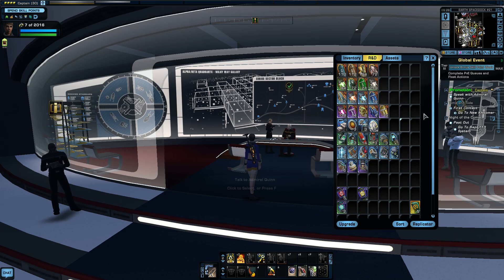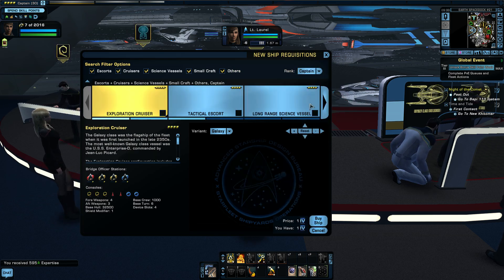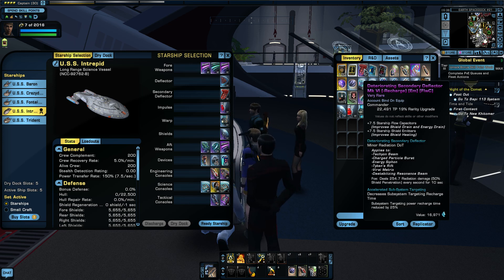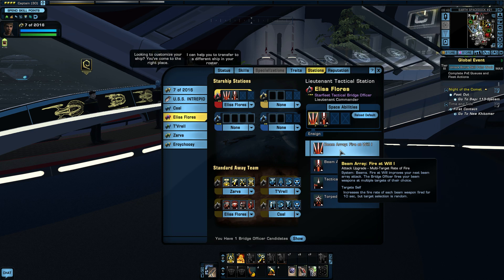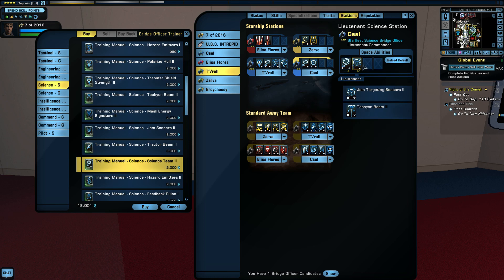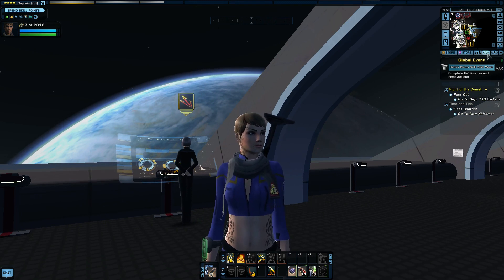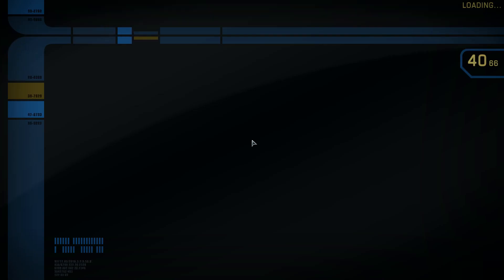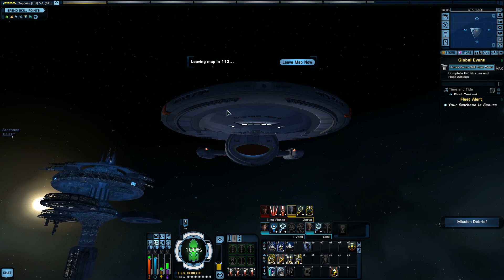Tutorial Part 16 - Level 30 Captain - Intrepid Starship Upgrade - Stations - Star Trek Online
Lets Play Star Trek Online 7 of 2016 Federation Tutorial Part 16

How-to Tutorial: Promotion to Level 30 Captain Starship upgrade to Intrepid class, Starship Stations Powers and Training Bridge Officers, spend Skill Points, Delta Recruit bonus, Bonus Dilithium Assignments, Earth Spacedock, Equipment upgrades

Demo Intrepid Class ship in Fleet Alert PvE

By Tim of of Borg, Unimatrix Zero One Productions STO Show